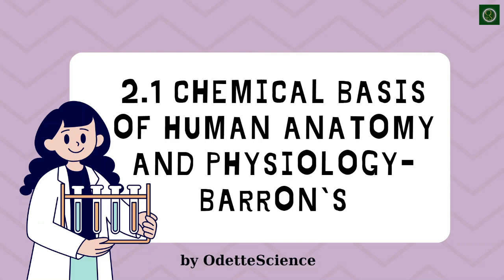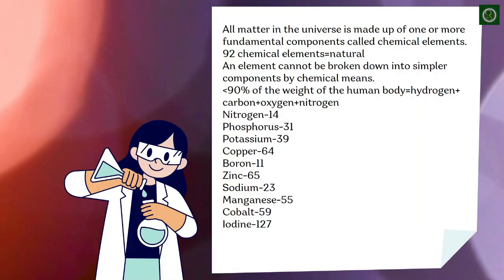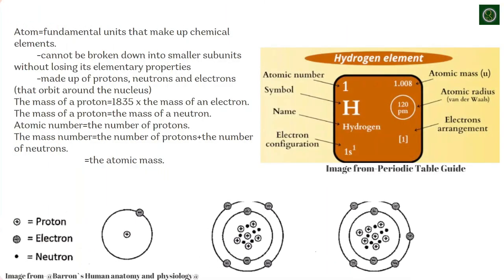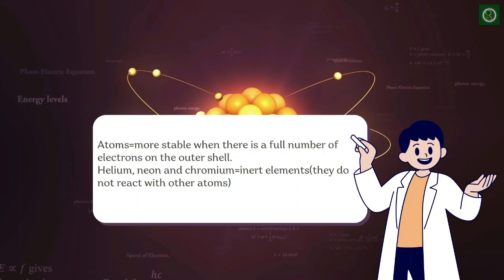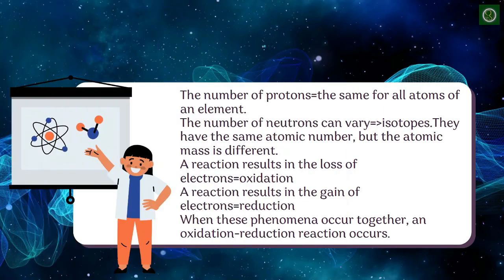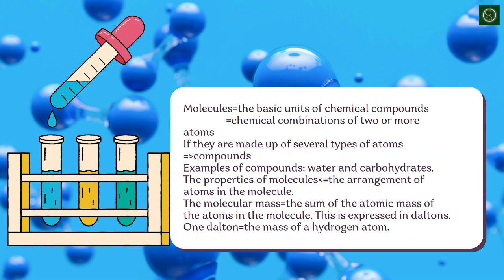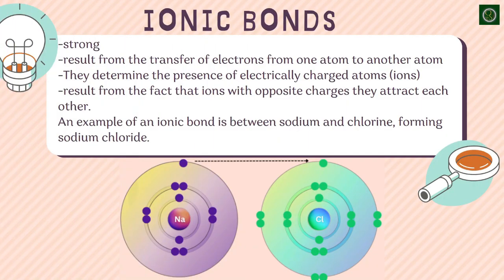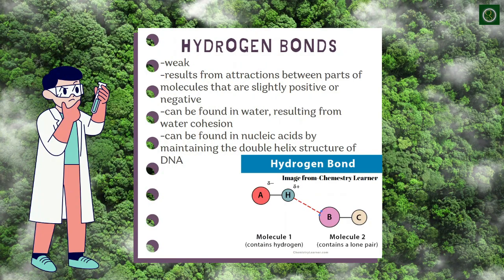2.1 The chemical basis of human anatomy&physiology according to Barron`s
Presentation made thanks to Canva.
Content: chemical elements; atoms; molecules; chemical bonds; water;